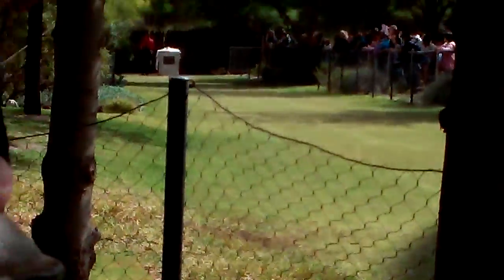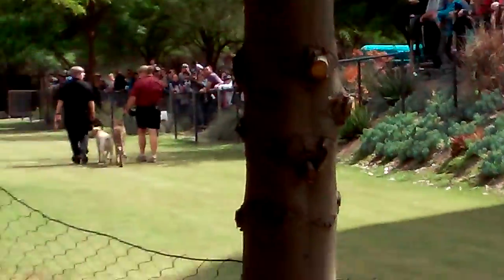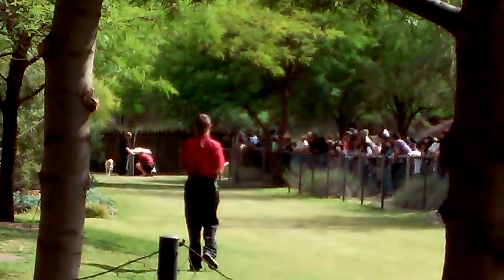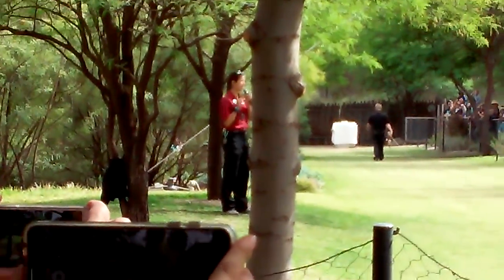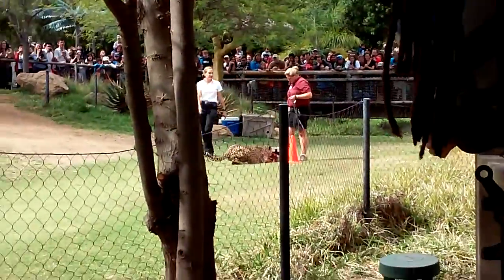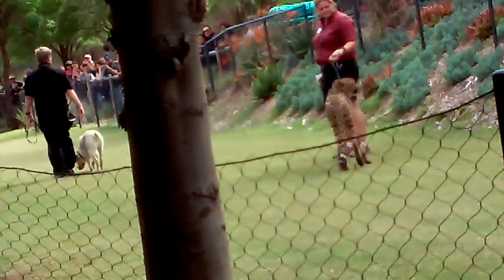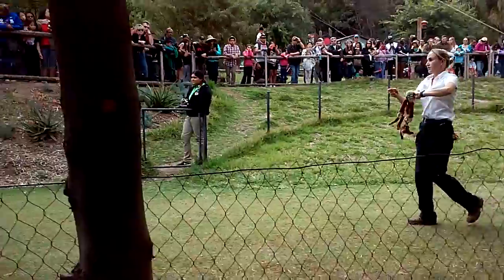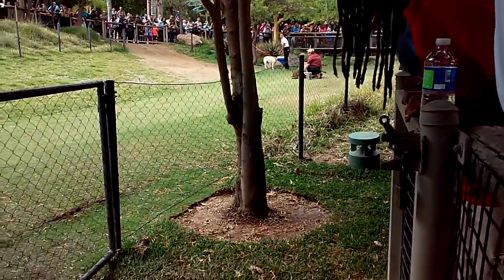Really long cheetah video